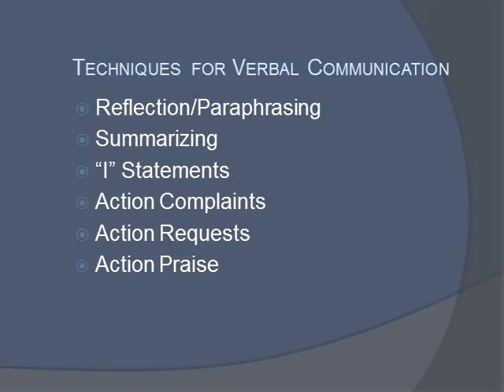UoE RA Conflict Resolution Recording 2013